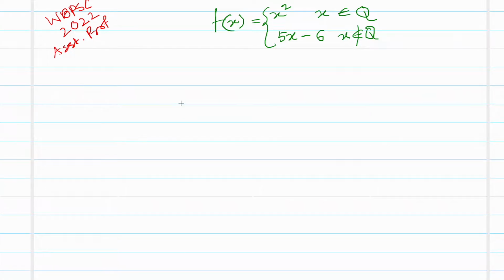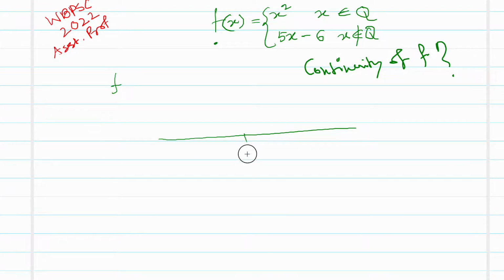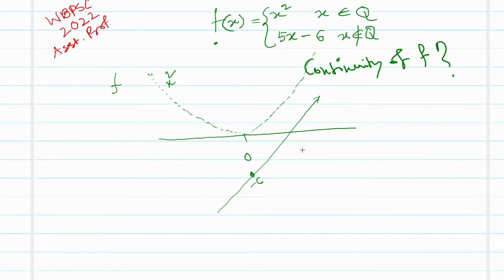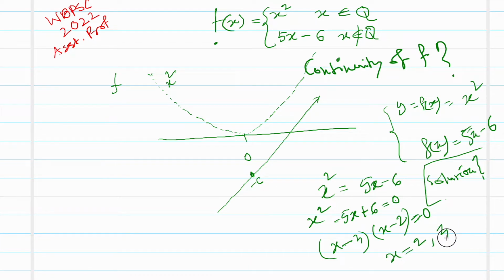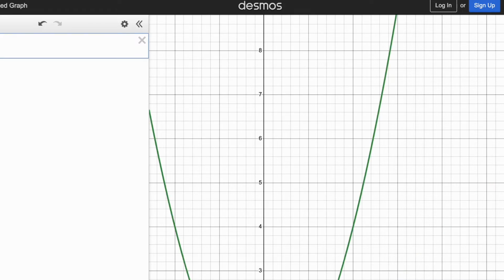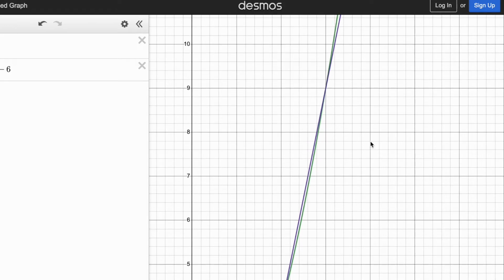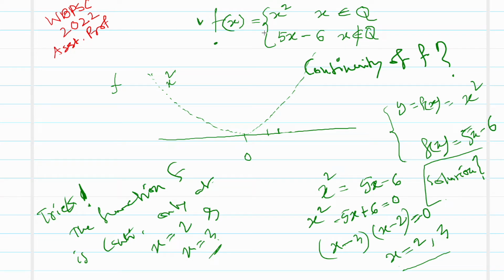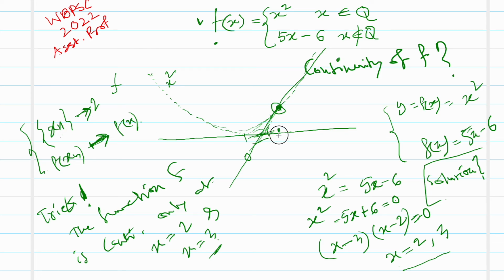WBPSC(2022) | Continuity of a function | CU-CET/IIT-JAM/CSIR-NET/GATE/NBHM/TIFR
▶️▶️ In this video we have talked about continuity of a tricky function which is defined on all of R, the set of real numbers. It turns out that the function is not continuous at all the points, it is the main objective of this video to find out all the points of continuity of the same.

👨‍🎓 Some credentials of the creator:
🟢 IIT-JAM ➡️ Rank- 4
🟢 CSIR-NET-JRF ➡️ Twice(Rank- 16 & 19)
🟢 NBHM M.Sc Scholarship holder
🟢 NBHM Ph.D Scholarship holder(twice)
🟢 Selected for Ph.D admission at IIT Bombay, IISER Pune, CMI etc.
🟢 Ph.D (in Math)
🟢 Post Doctorate(in Math)